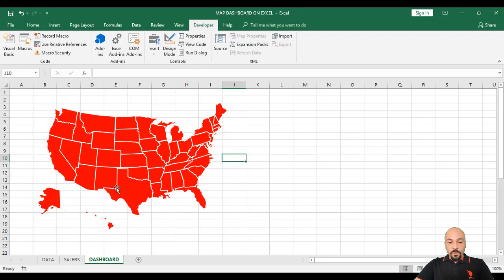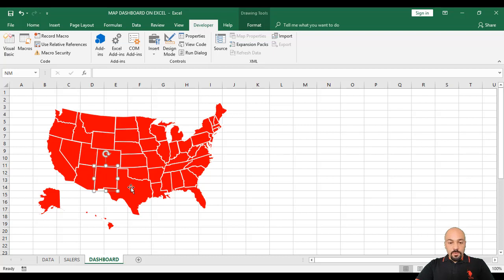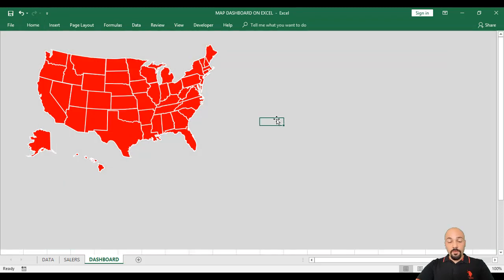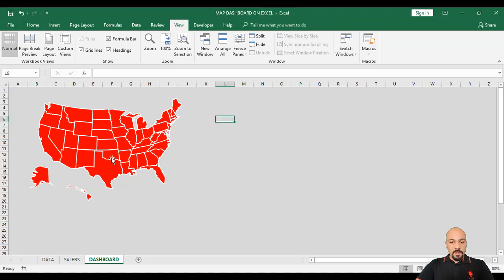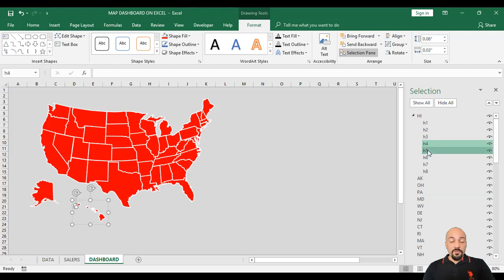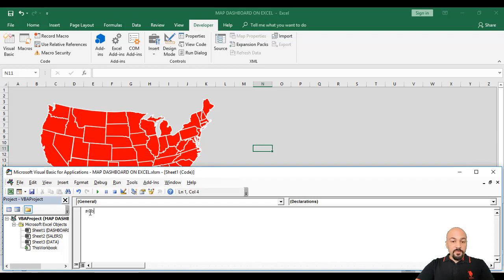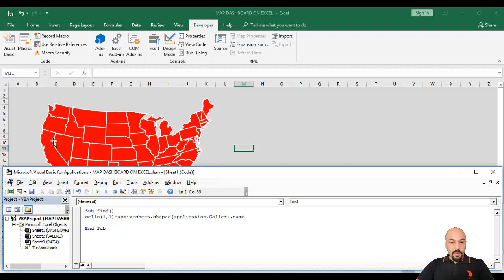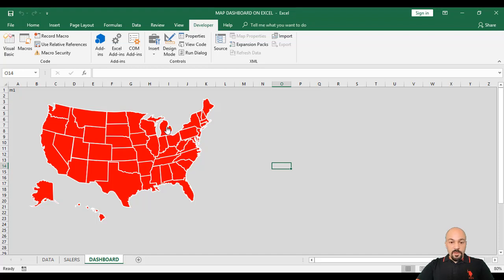Excel Map Dashboard With VBA 3/16